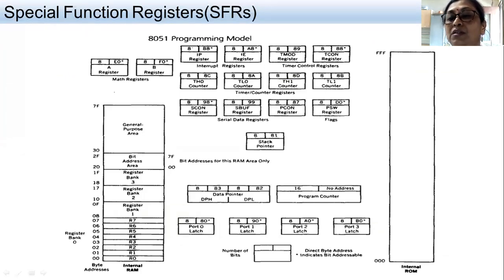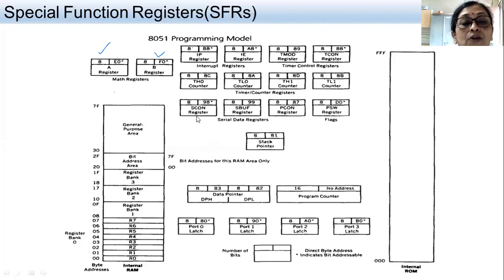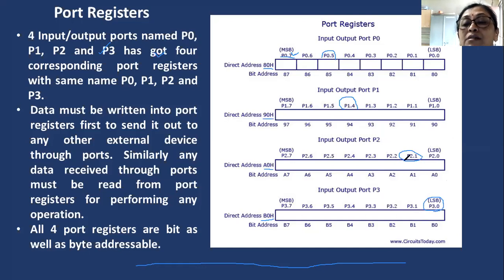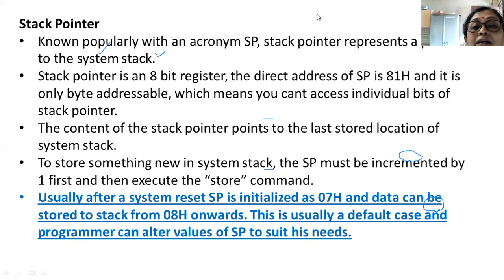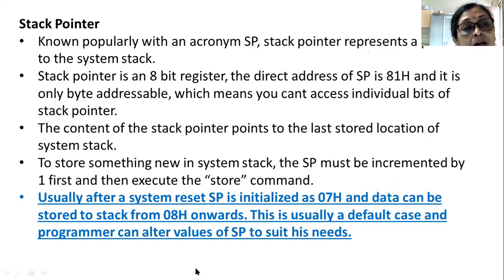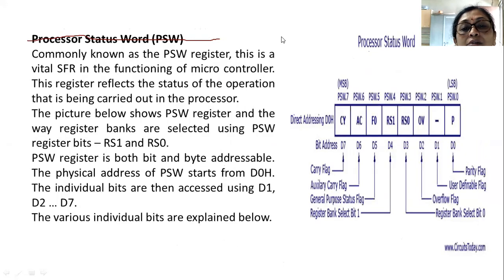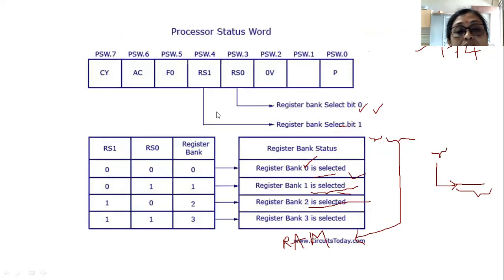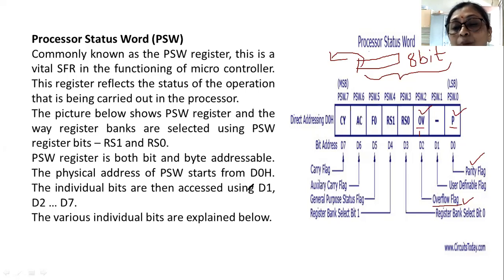E1 Special Function register